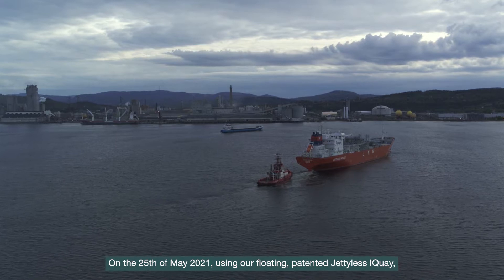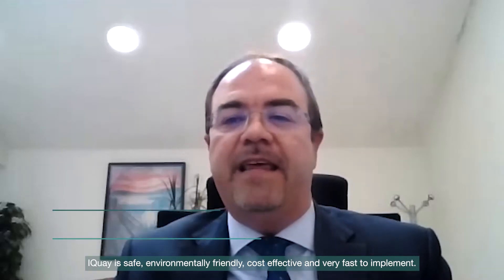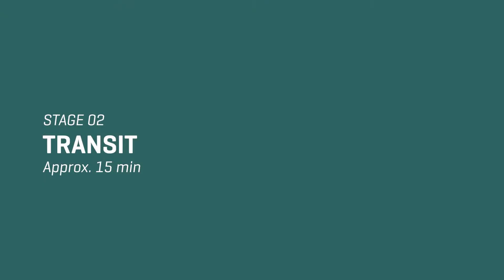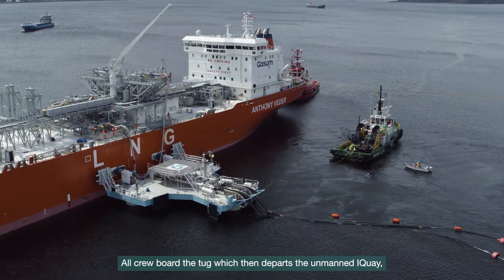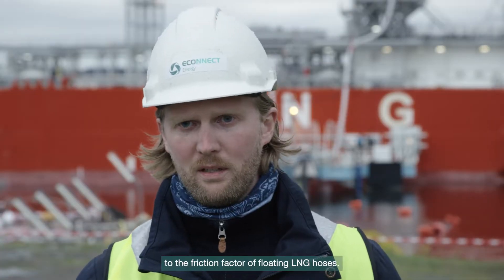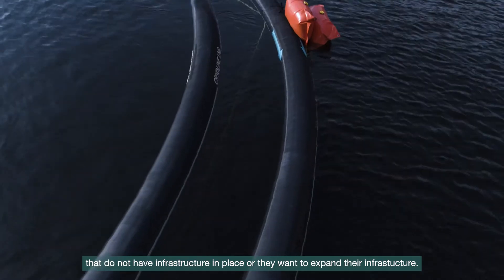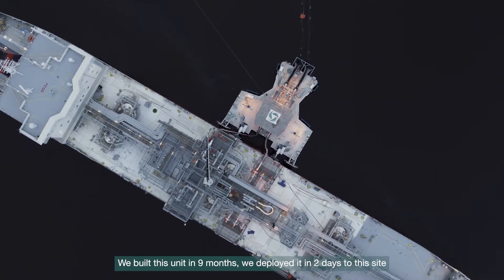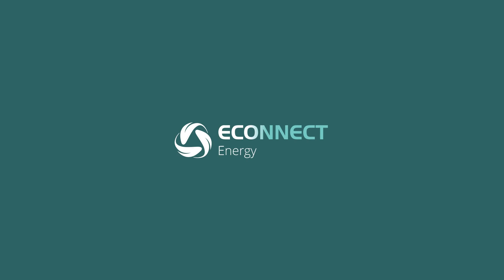IQuay™ Operation in Stages - Herøya, Norway 2021 | ECONNECT Energy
This film highlights the operational steps in the deployment of the floating, jettyless IQuay solution for the discharge of LNG, ammonia, or any other liquid fluid.

The film follows a cargo delivery of LNG using the IQuay in Norway together with Spanish utility company Naturgy Energy Group, and Finnish energy major Gasum.